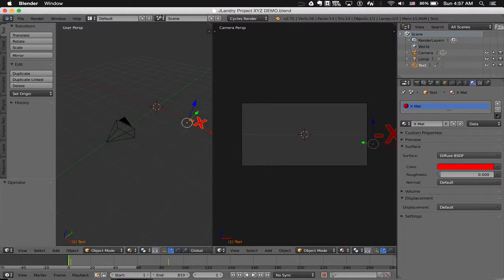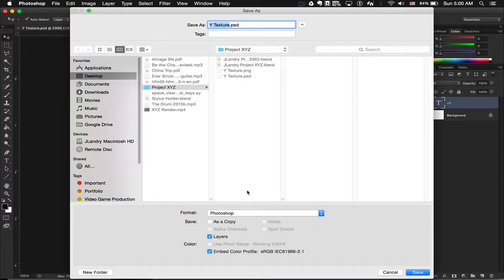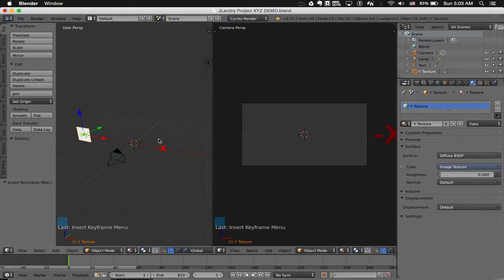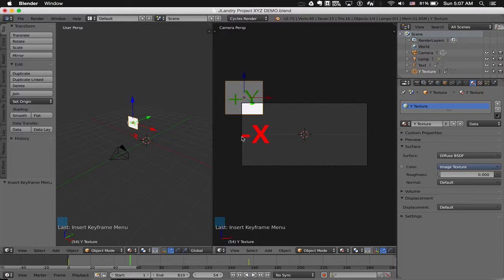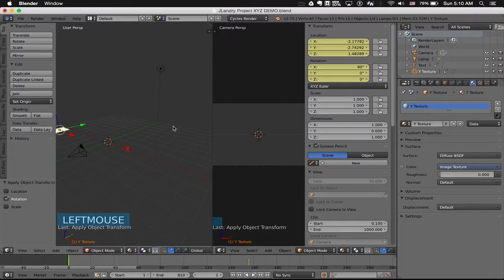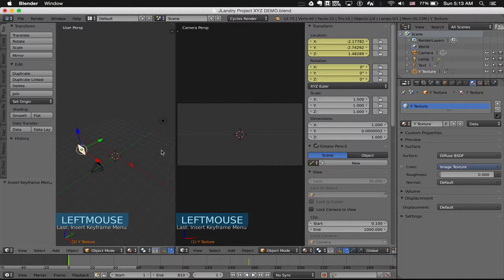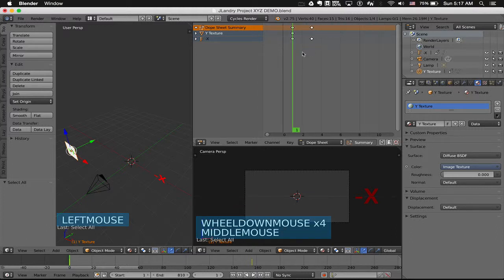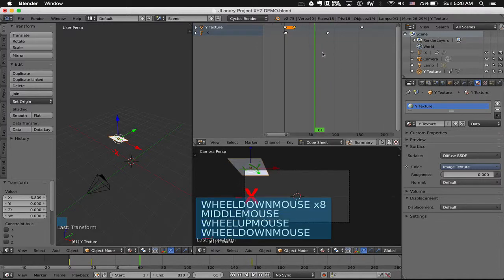Project XYZ Part 2